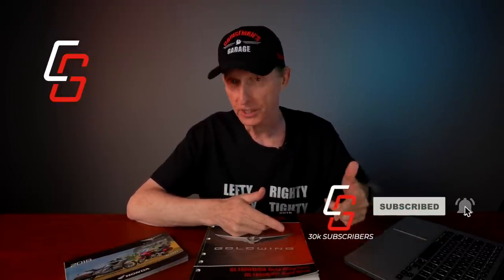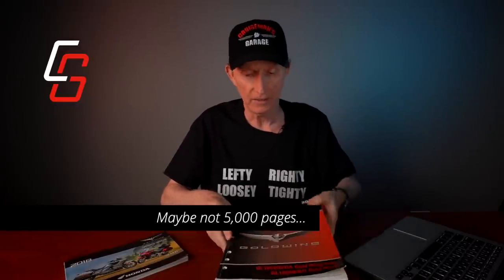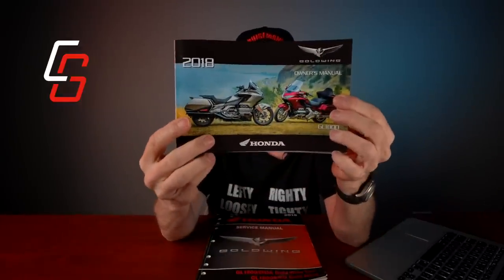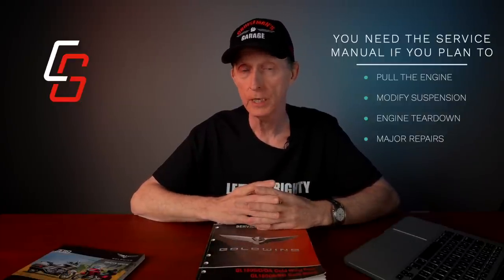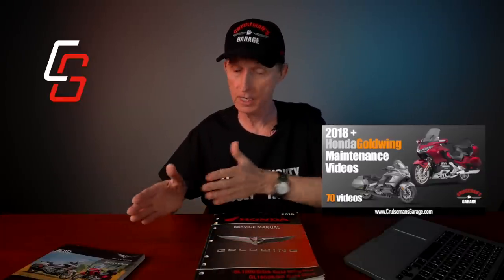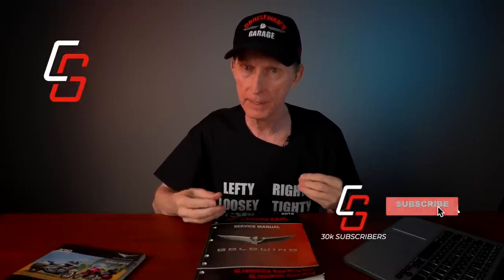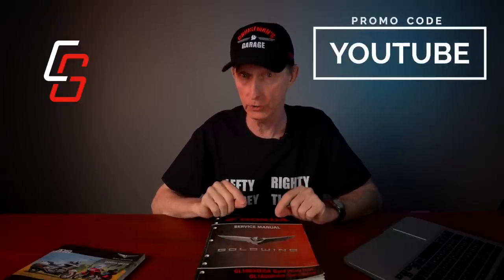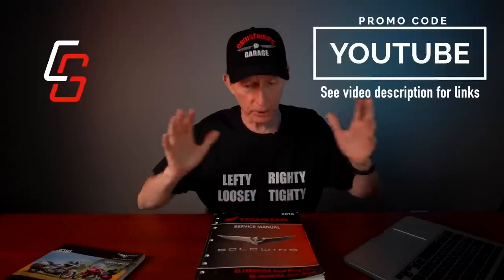Don't Buy The Honda Goldwing Service Manual Until You Watch This | CruisemansGarage.com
Should you buy the Honda Goldwing Service Manual? Or, should you put that money towards the purchase of Goldwing Maintenance Videos?

MOTOVLOG GEAR (Handlebar):
360 Degree GoPro Mount